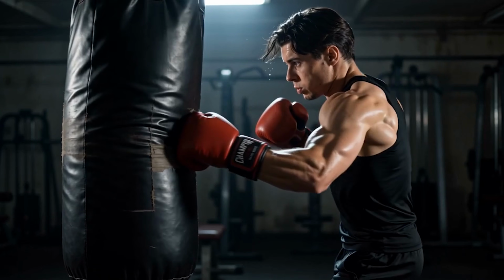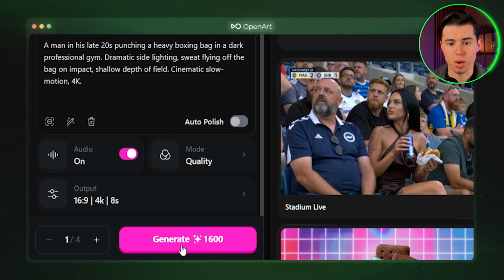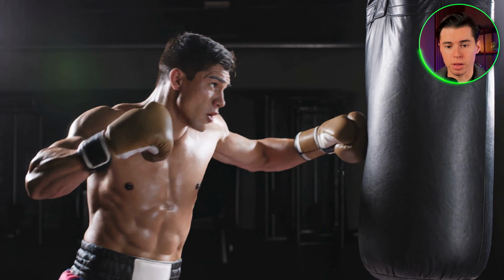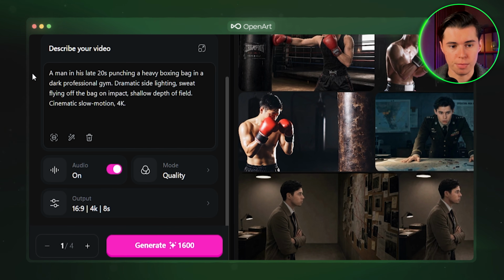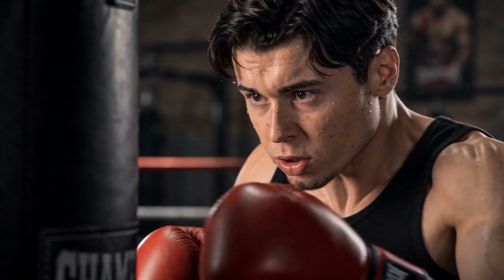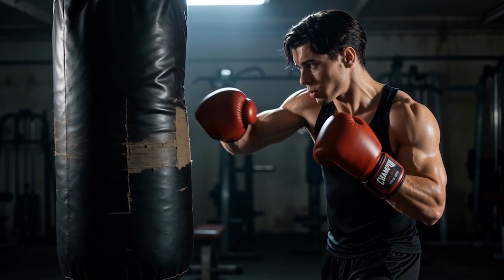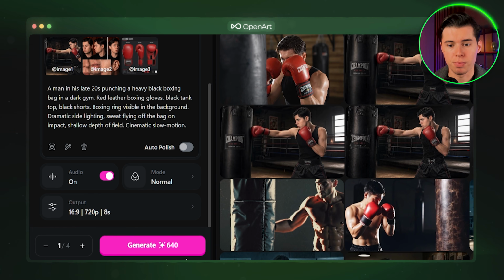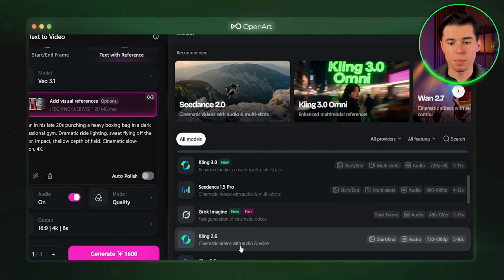Best AI Video Generator for 4K Videos in 2026 (Full Test)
In this video, I compare Veo 3.1, LTX-2.3, Kling 3.0 to find the best AI video generator for creating cinematic 4K videos in 2026. I test text-to-video, start frame, and reference image workflows side by side, then show the lower-cost upscaling method I use to get high-quality 4K results.